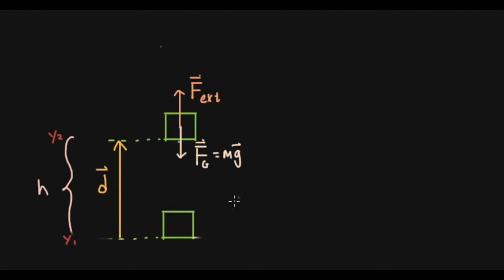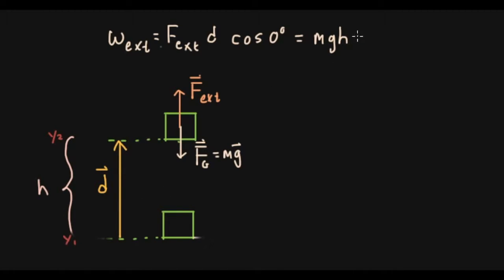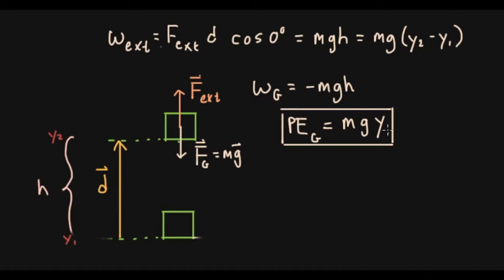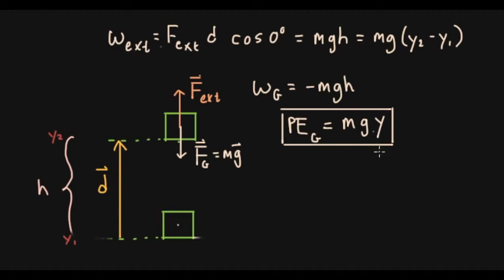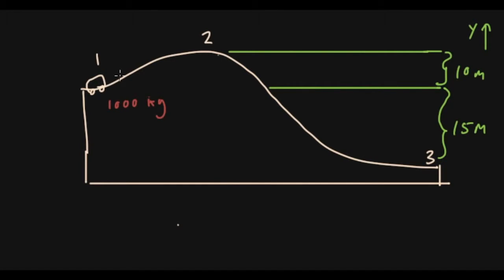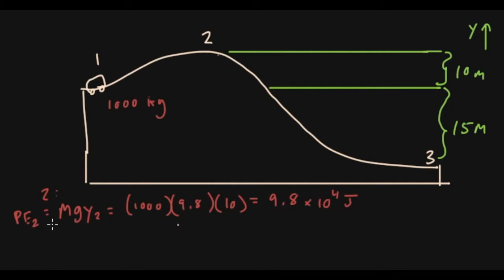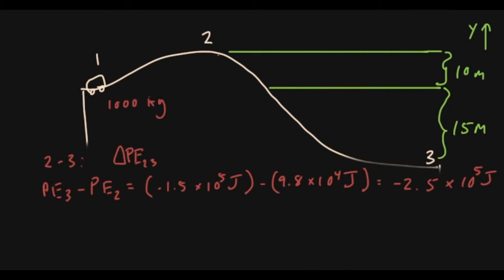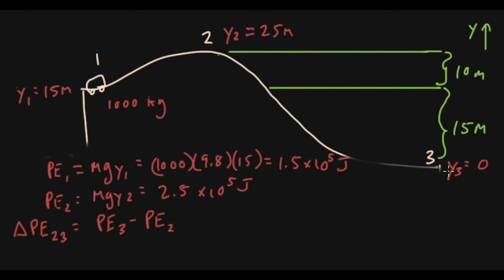Physics Lesson - Gravitational Potential Energy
You can follow along in Chapter 6-4 of the textbook 'Physics - Principles and Applications' by Douglas C. Giancoli.